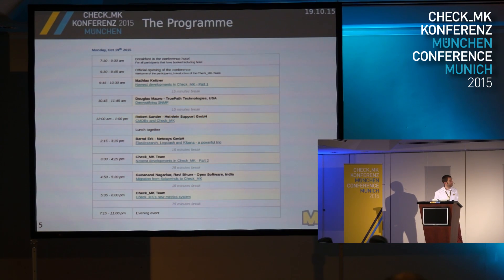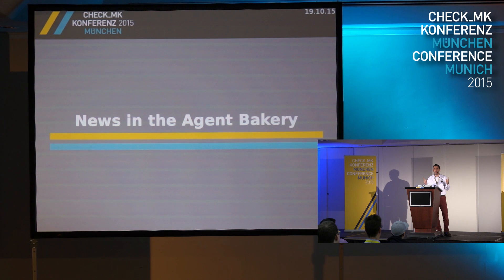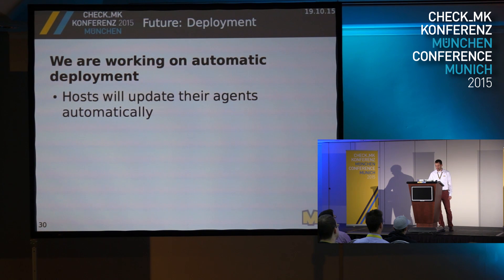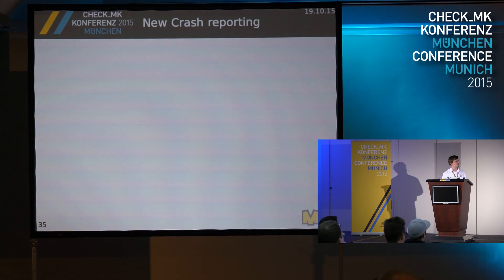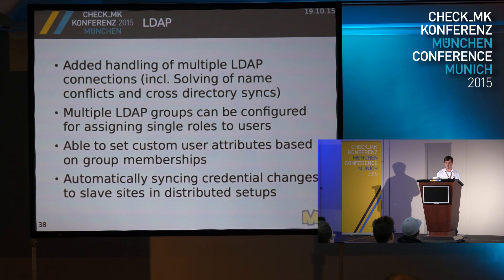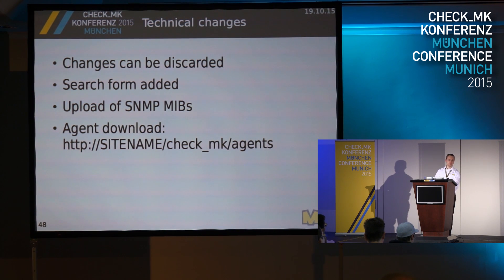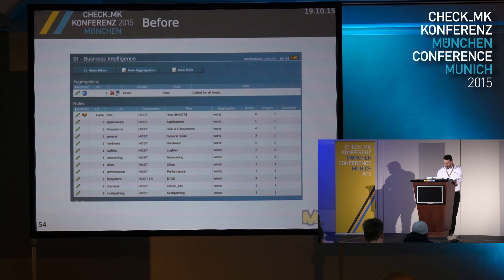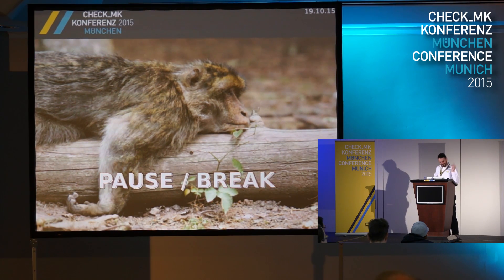Mathias Kettner | Newest developments in Check_MK - Part 1 ENG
Newest developments in Check_MK

One year has passed since the last Check_MK Conference - a long time, in which the development of Check_MK was faster than ever. An because it is probably the main task of the conference to inform you about the newest developments in the project, we will do this to great detail. Hereby you also will learn to know our grown team.

Speaker: Mathias Kettner and the Check_MK team Inventor of Check_MK and OMD, mastermind und managing director of Mathias Kettner GmbH: No more words about Mathias are necessary.